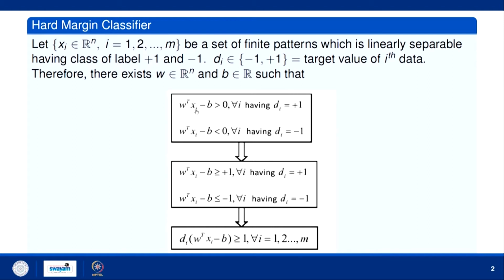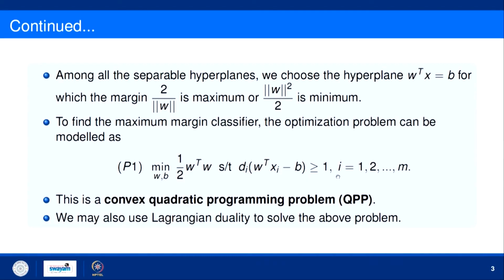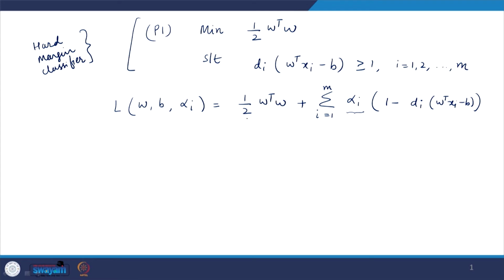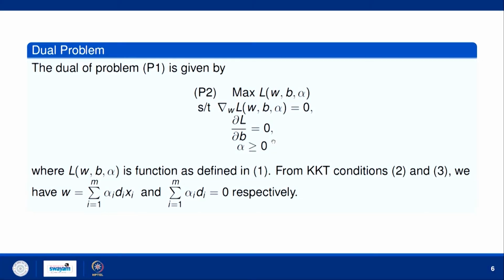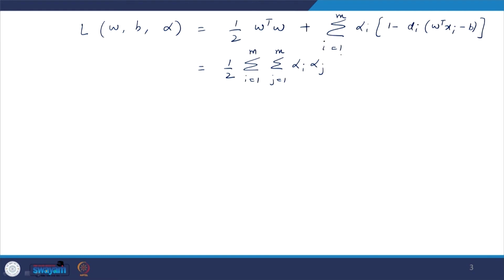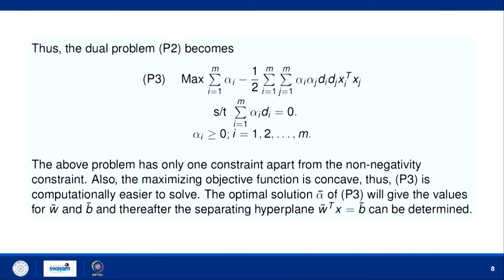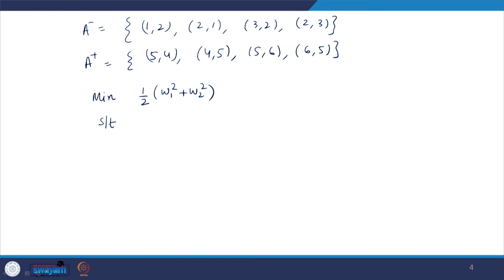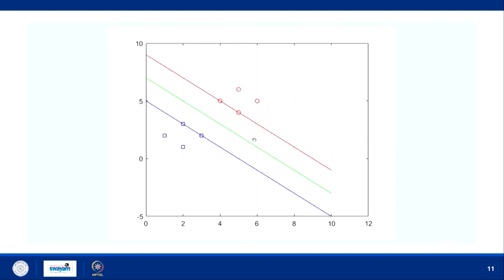Lecture 57: Hard Margin classifier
This lecture explains the formulation of the hard margin classifier problem and its dual, optimal solution of which gives the hard margin classifier for linearly separable binary class patterns.